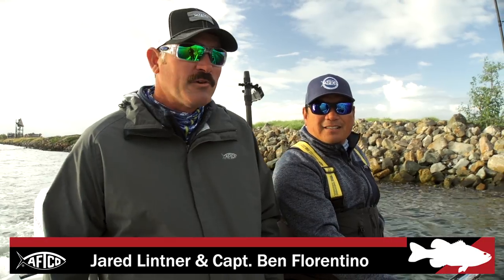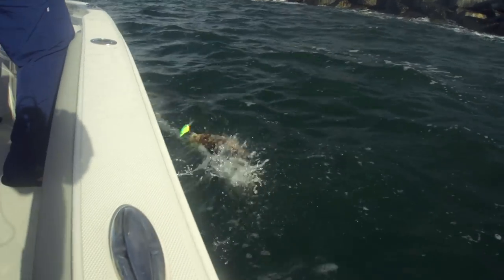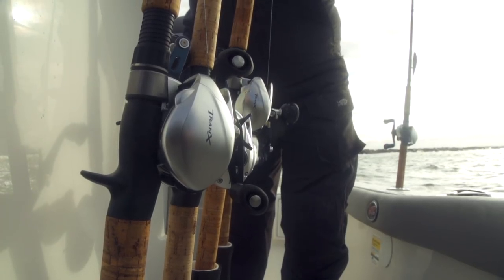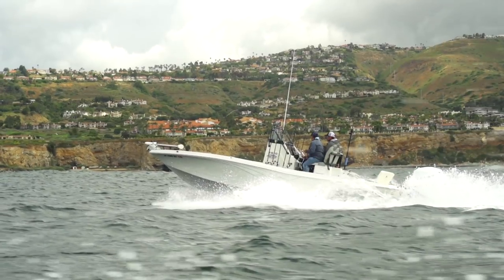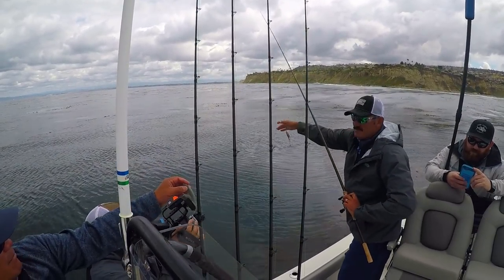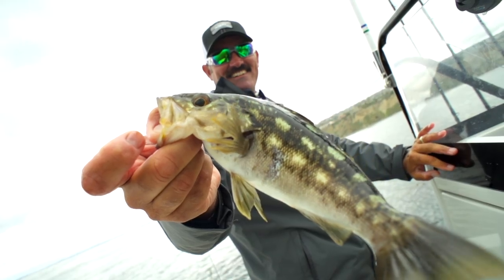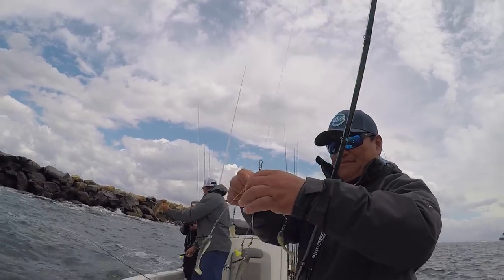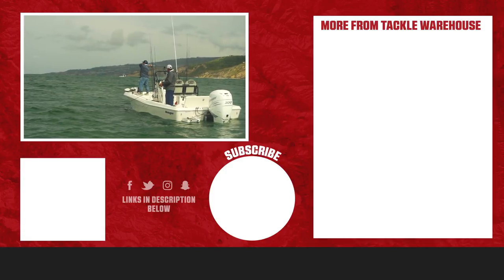Jared Lintner Inshore Fishing in Southern California with Aftco - TW VLOG #390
Taking a break from freshwater, Elite Series professional Jared Lintner heads out of Huntington Harbor, Ca with Capt. Benny to go searching for some calico bass, sand bass, barracuda, and maybe a few more exotic species. Ensuring absolute comfort on the water with Aftcos' premium line-up of apparel, Jared and the Crew hit the water using the very best that Shimano, G. Loomis, and Jackall has to offer. Make sure to keep it locked-in to the Tackle Warehouse VLOG to get more one-of-a-kind content, anglers insight, and the best products at the best prices.